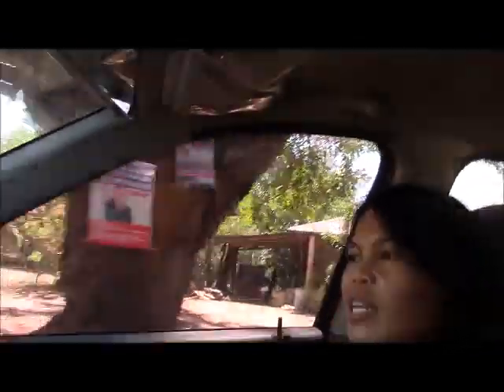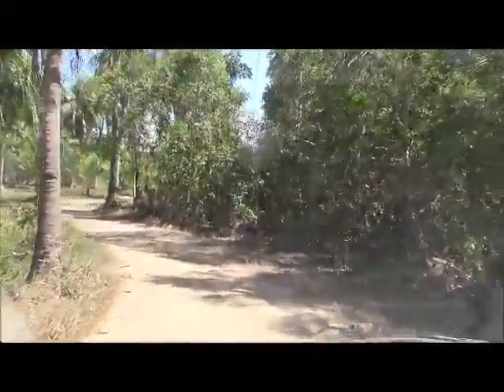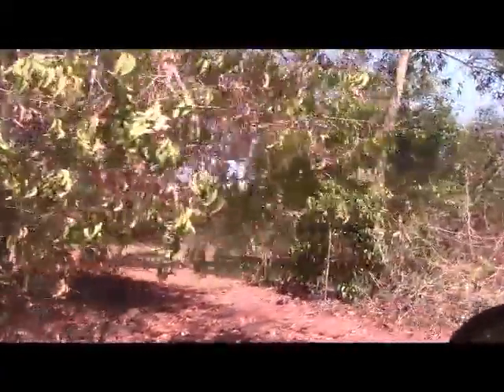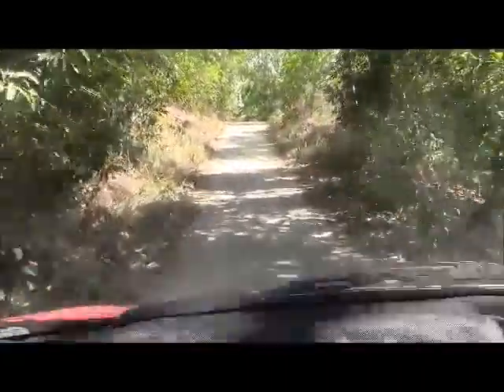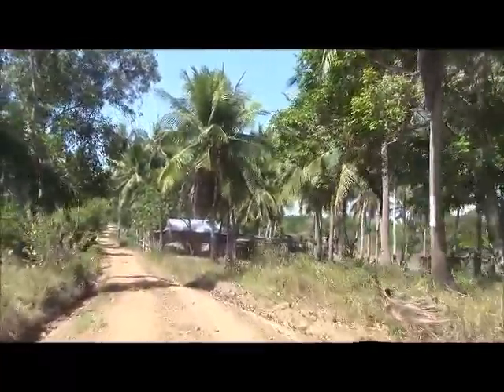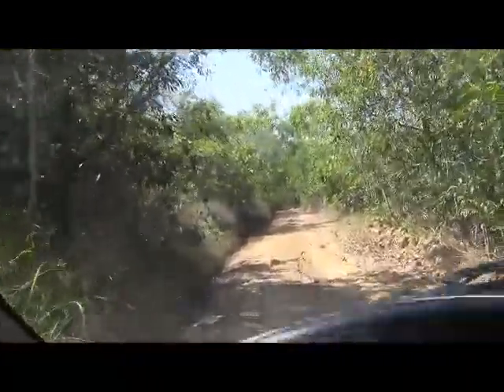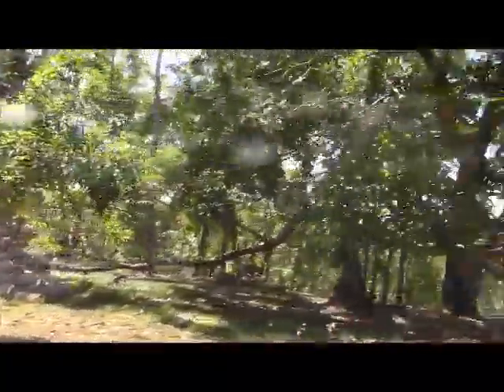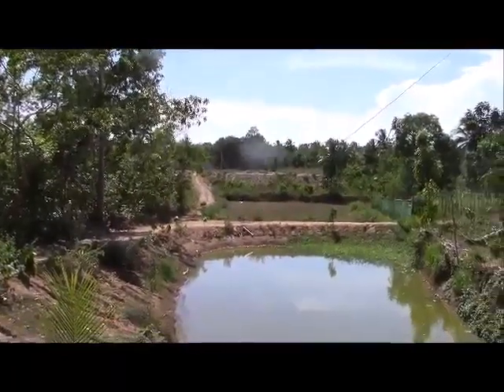Country Side And Dirt Roads Looking Like A Desert Philippines Expat Foreigner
it is very dry this year worst i have seen in 15 years,